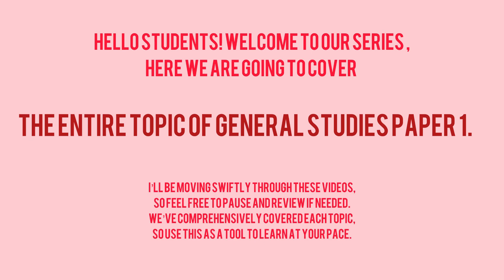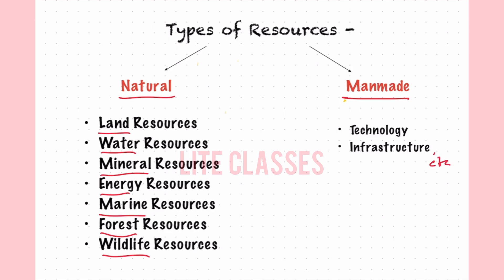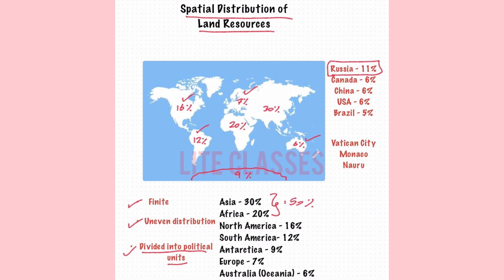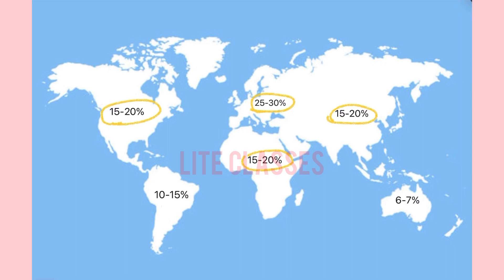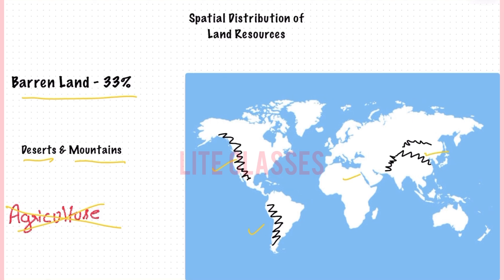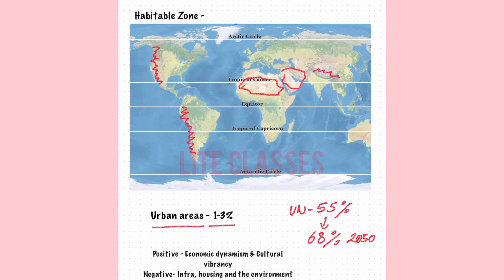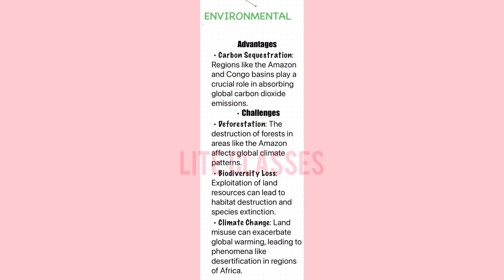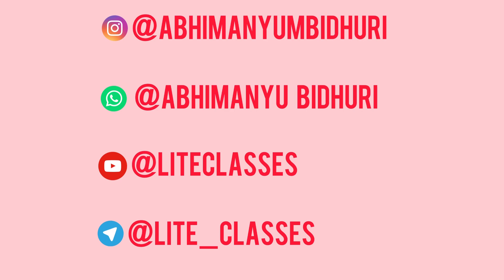GS1 Topic-Distribution of key Natural Resources around the world (Part 1)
“Welcome to the first installment of our in-depth series on the distribution of natural resources and the location dynamics of key industries worldwide. In this video, we explore the distribution of essential natural resources around the globe, with a special focus on South Asia and the Indian subcontinent. Additionally, we dive into the locational factors influencing primary, secondary, and tertiary industries, including insights into India’s industrial landscape.